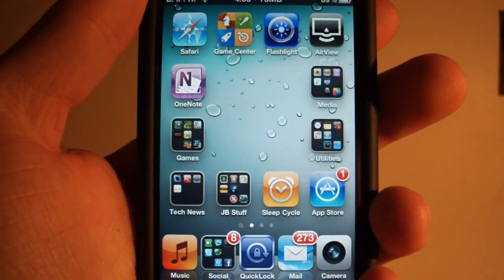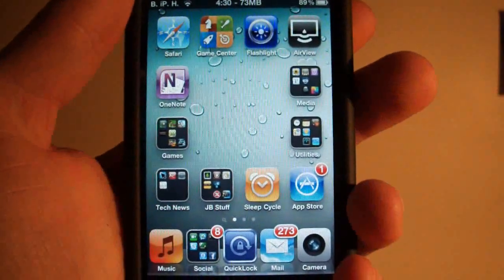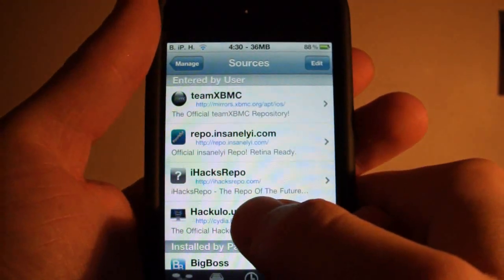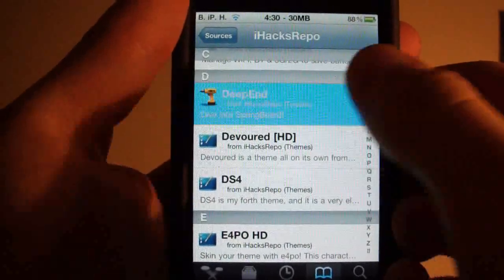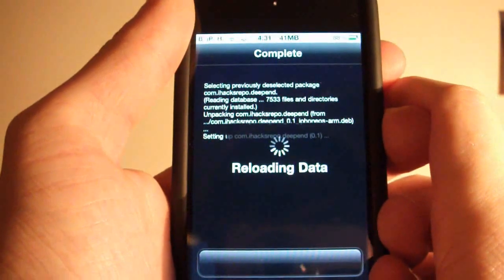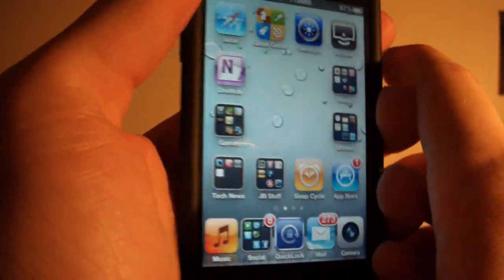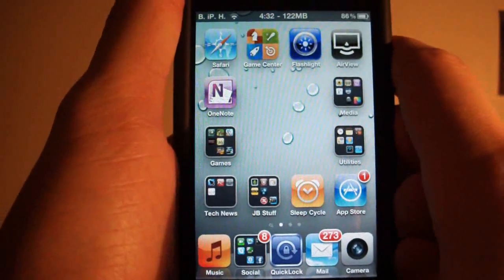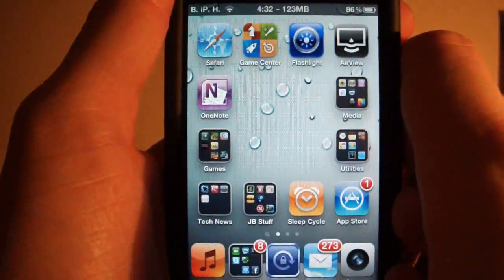Give iDevice 3D Effect! - DeepEnd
This Tweak only works for iPhone 4 and iPod Touch 4 since the gyroscope is used to provide the 3D effect.